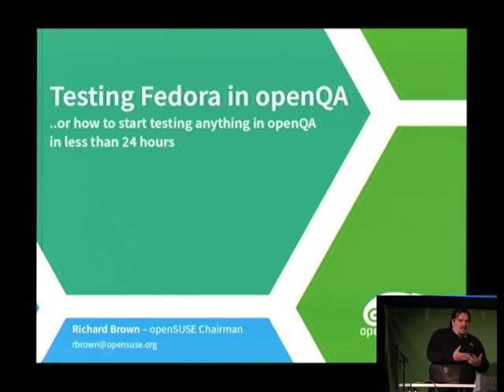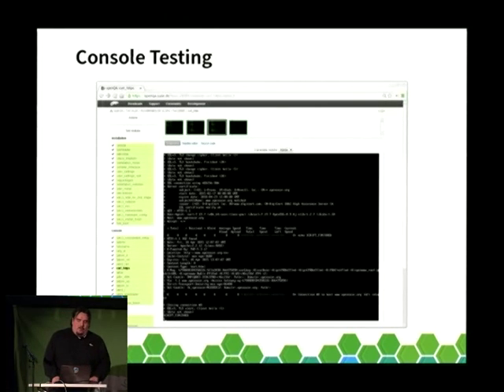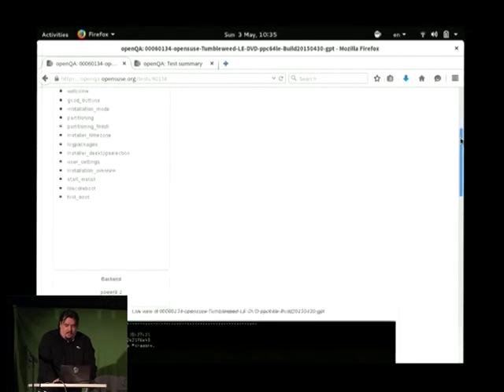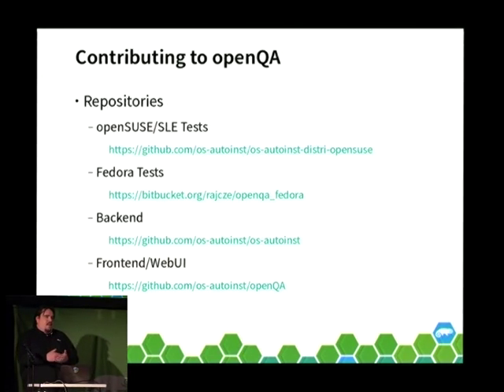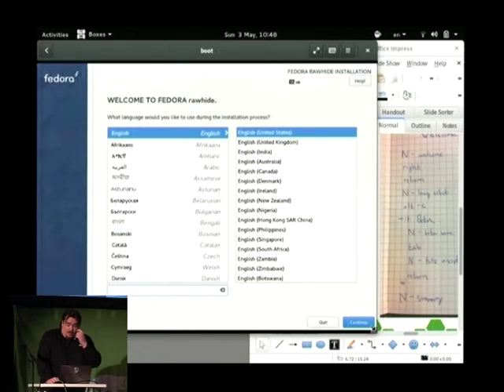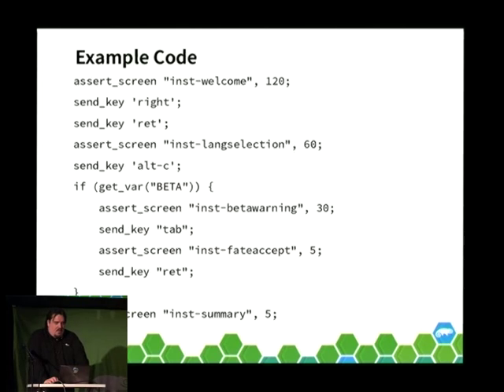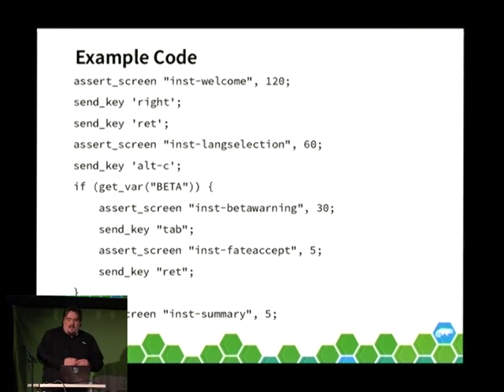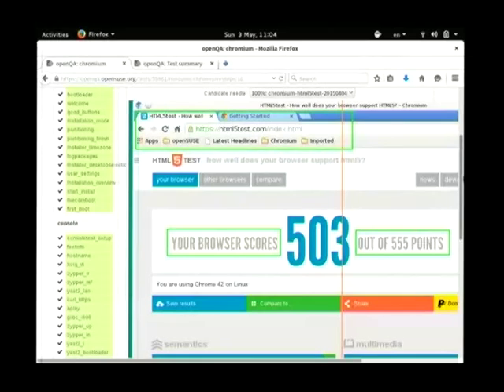OSC15 - Richard Brown - Testing Fedora in openQA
This session will be serve as an introduction to openQA and demonstrate how it can be used to write tests for more than just openSUSE and it's distributions. Using the example of Fedora Linux, this session will describe a methodology for designing an openQA test suite and give an guide on how attendees could go about building their own openQA test suites.
Attendees do not need any past experience with openQA or it's Perl-based Domain Specific Language, but it will help.